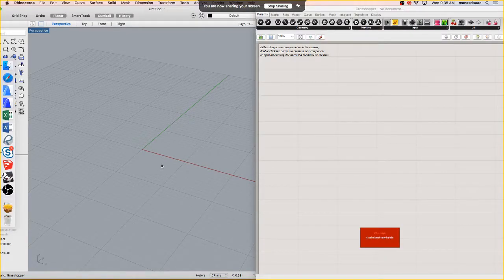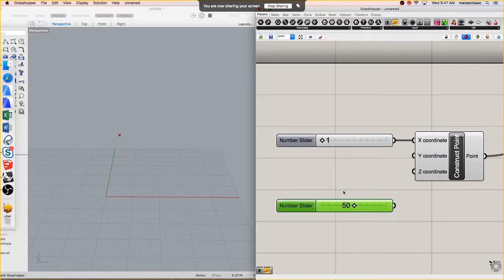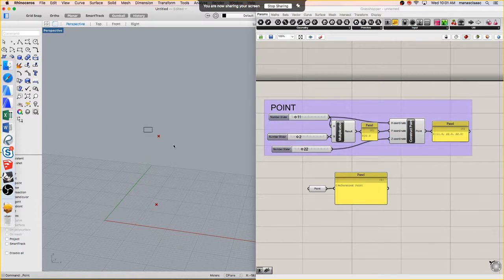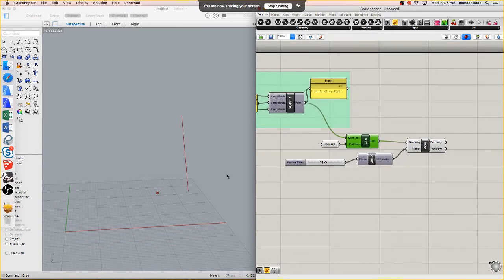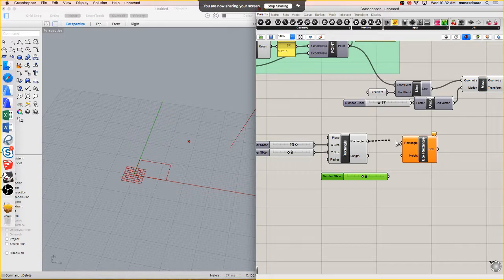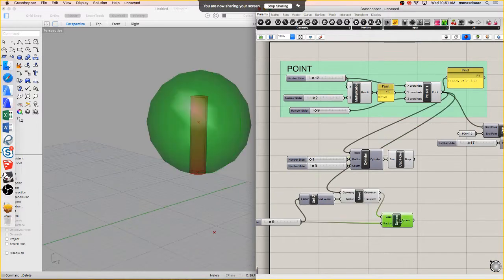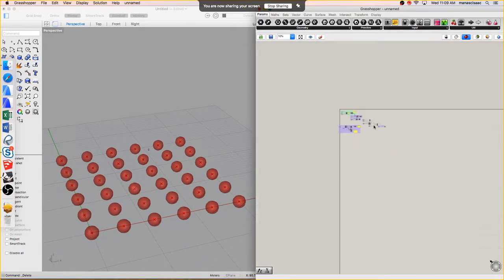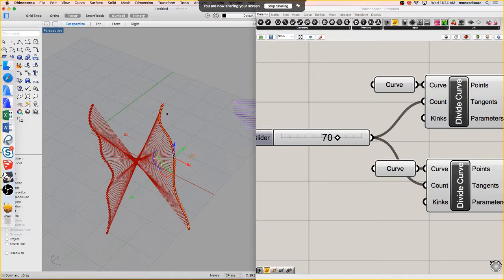Manasc Isaac - Grasshopper Tutorial 1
This tutorial covers the basic interface of Grasshopper. It goes on too look at making points, lines, 3D shapes and a basic array.